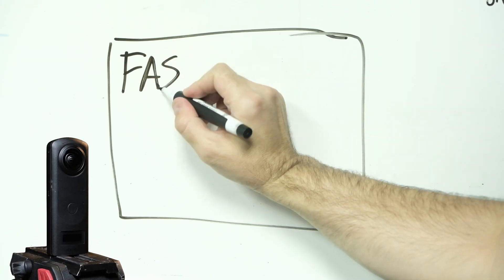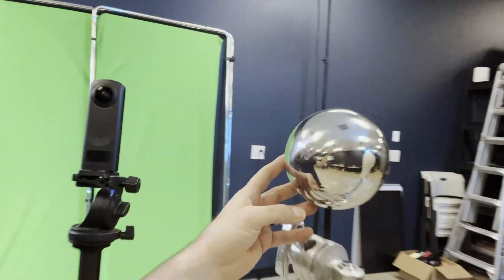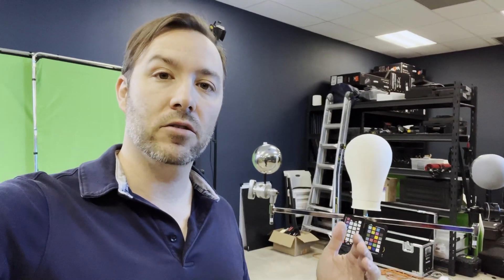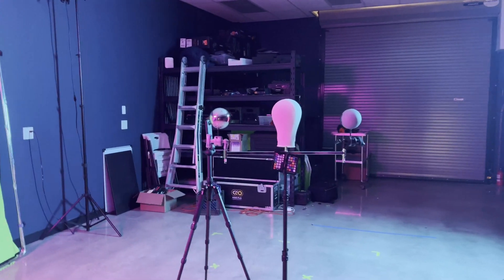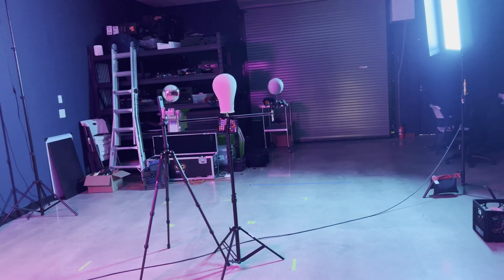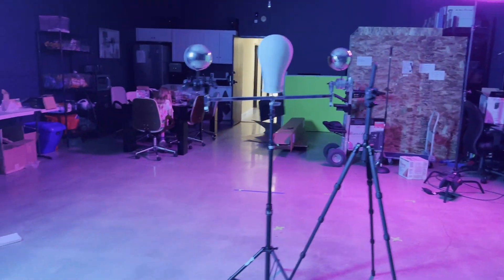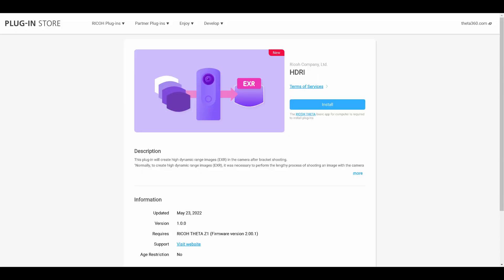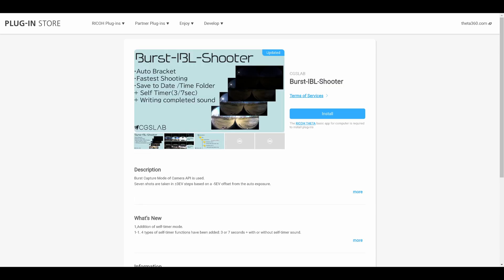VFX Supervising Tips // Fastest HDRI for VFX = Ricoh Theta Z1 - Part 2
This is part 2 of the series Fastest HDRI for VFX = Ricoh Theta Z1!

In this video, I'll talk through some basic VFX Supervisor tips, like taking measurements, shooting dirty plates with grey/chrome balls, and more.

We talk about adding tracking markers and having enough detail to do camera tracking, which we'll do in the next video.

00:00 - Intro
00:22 - Chrome/Grey Ball?
01:10 - Measurements for scale
01:23 - Tracking Markers
02:40 - Camera Position for Reflections
03:23 - Shoot a new HDRI for every setup
03:48 - Camera Movement Tracking detail
05:33 - Dirty and Clean Plates
06:55 - Shoot the HDRI and Footage
07:23 - HDRI and Burst-IBL-Shooter Plug-Ins
08:00 - Outro

OUR LINKS